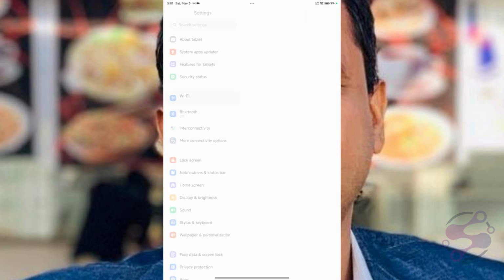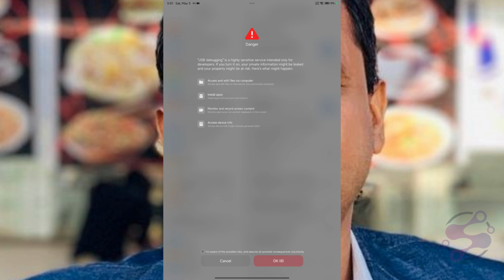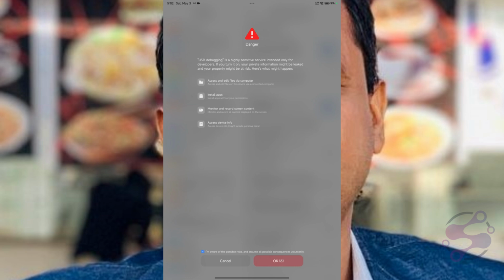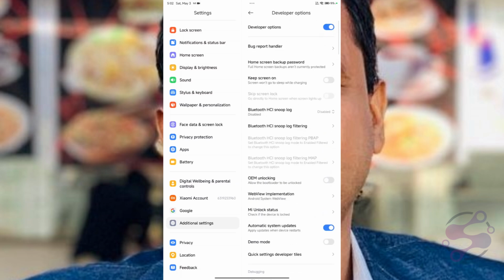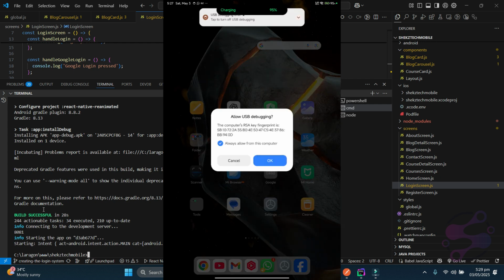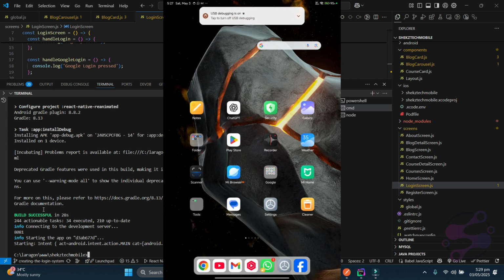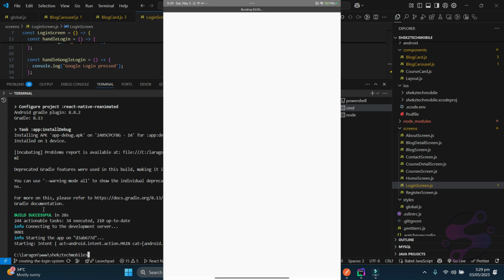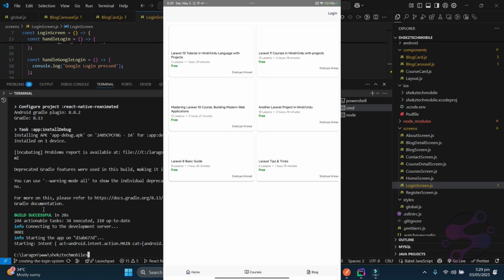How to Run React Native Application on Poco Pad | Test Android App on Poco Tablet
In this tutorial, learn how to run your React Native application on the Poco Pad and test your Android app directly on the tablet. Whether you're using USB debugging or building an APK, this step-by-step guide covers everything from device setup to successful app launch. Perfect for developers looking to test apps on a real Android tablet like the Poco Pad.